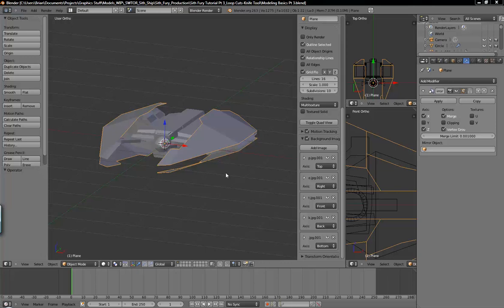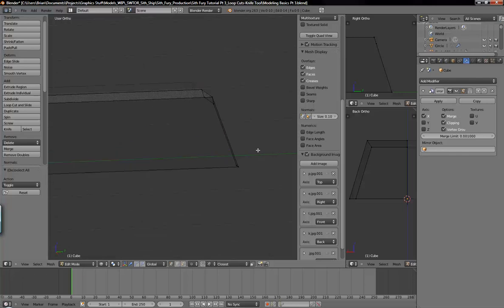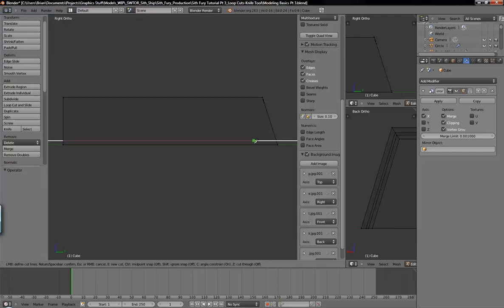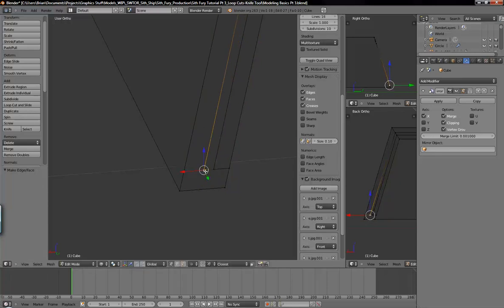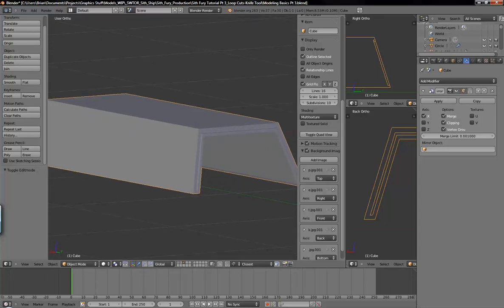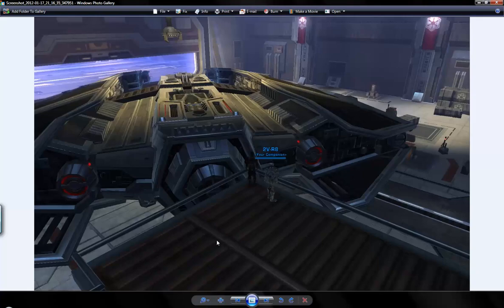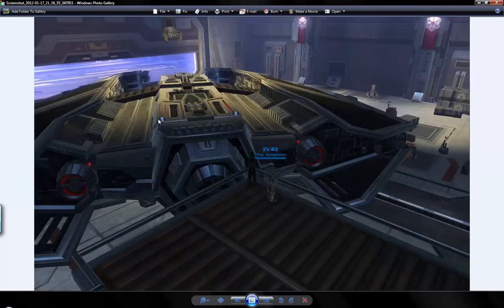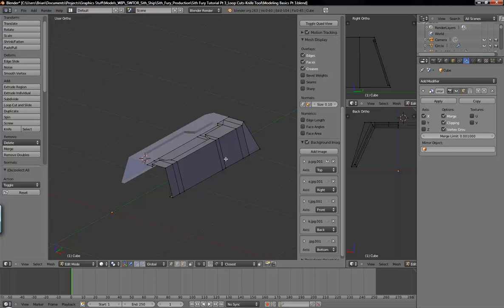Blender 3D Modeling Basics Part 3: Loop Cut and Knife Tools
NOTE: I have changed the number label of this tutorial, so the audio narration’s mention of which part of the series covers will differ.

This video covers the loop cut and knife tools for Blender 2.6. These tools are useful when you need to add more geometry to your model to create more detail.

Here's some shortcuts:

Loop Cut: Ctrl+R

Knife tool: K

Merge verticies: Alt+M

Schedule:

Mondays: 7p—8p MST Stream of gameplay or Blender modeling